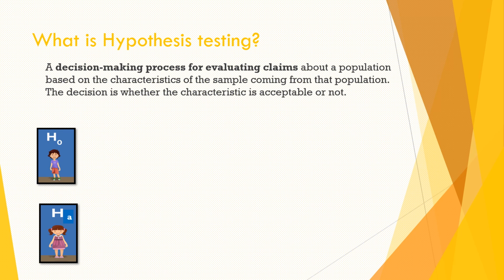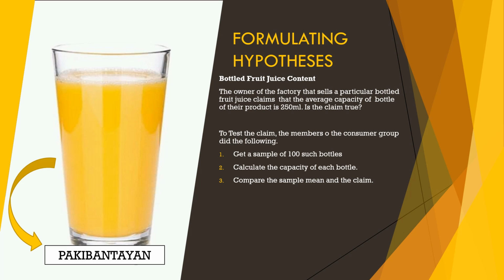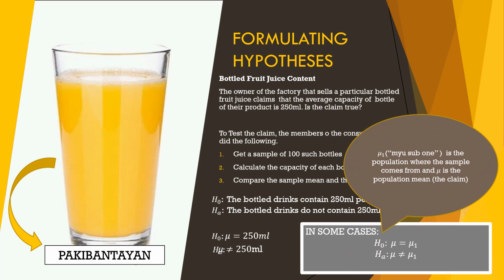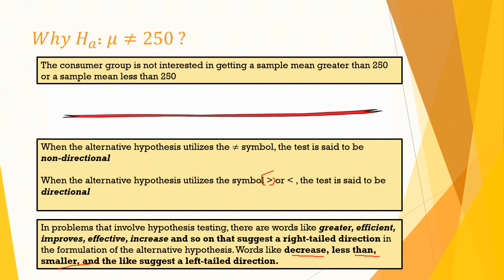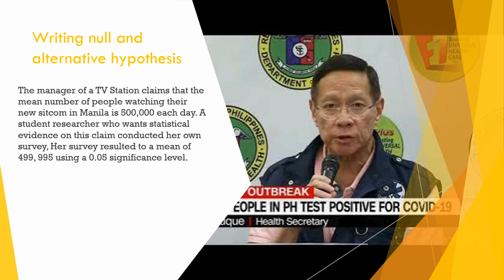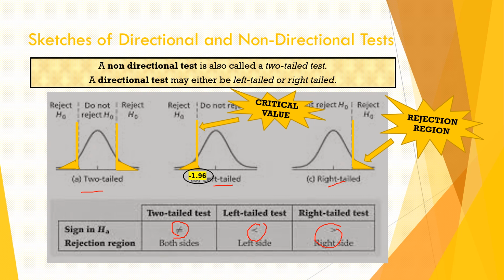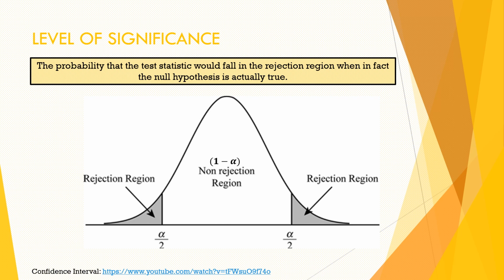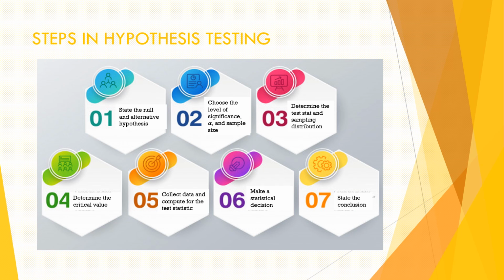Basic Concepts on Hypothesis Testing Part 1 by Teacher Jasmine Engay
Conducting hypothesis testing